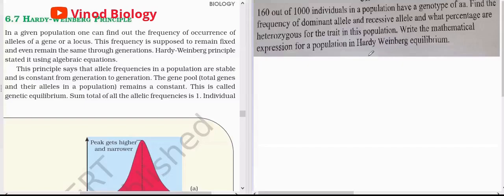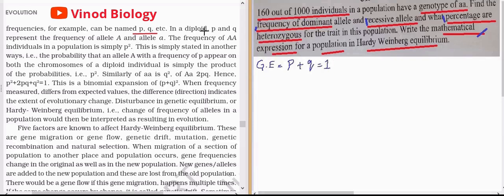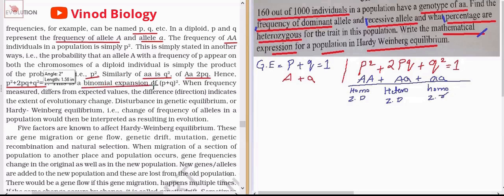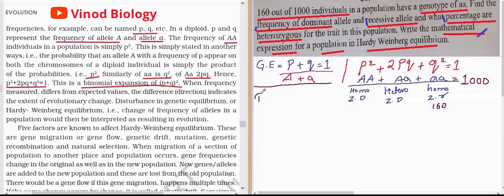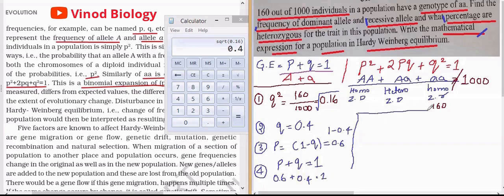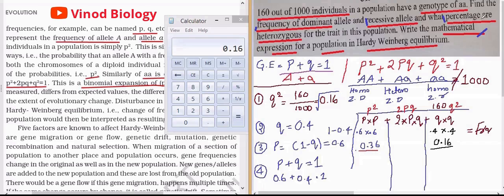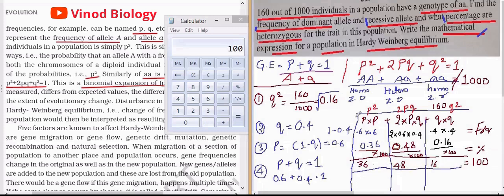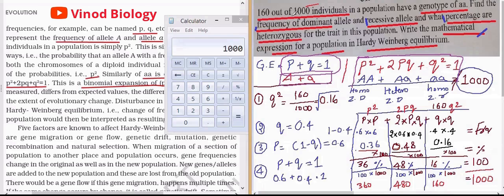Hardy Weinberg Principle problem - Cbse - Neet - Biology- ICSE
@VinodBiology genetic equilibrium.
Sum total of all the allelic frequencies is 1 p2+2pq+q2=1.
This is a binomial expansion of (p+q) 2 .
The frequency of AA individuals in a population is simply p2 .
This is simply stated in another ways, i.e., the probability that an allele A with a frequency of p appear on both the chromosomes of a diploid individual is simply the product of the probabilities, i.e., AA is p2 .
Similarly of aa is q2 , of Aa 2pq.